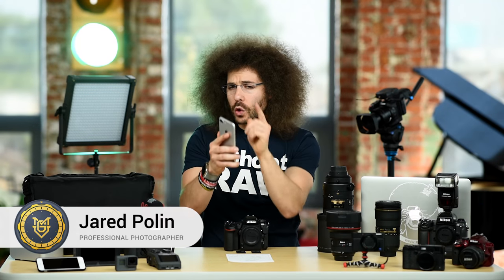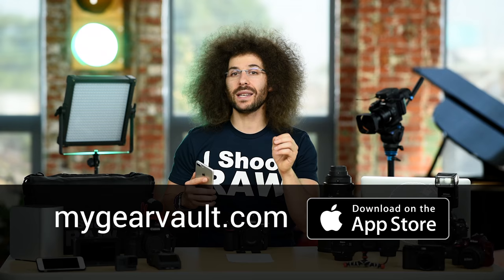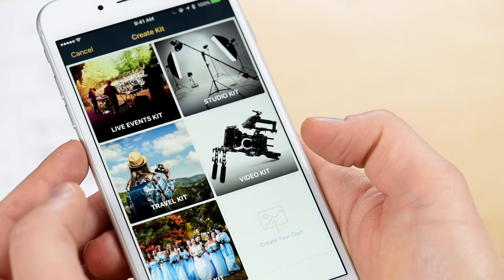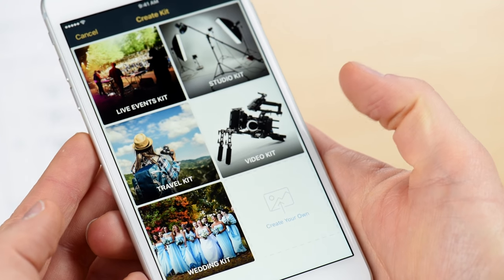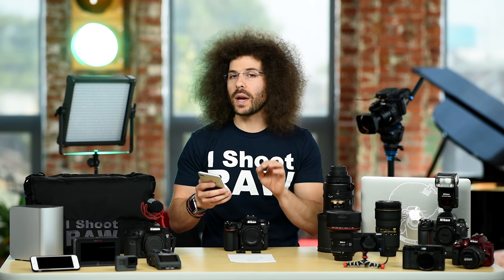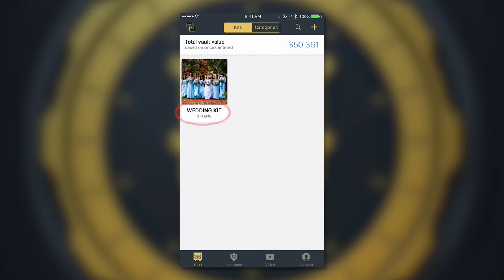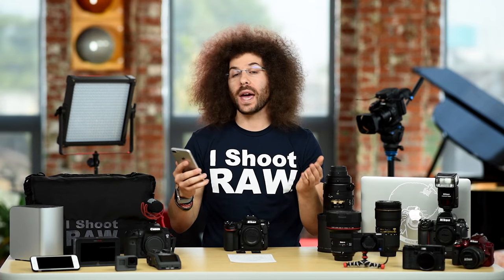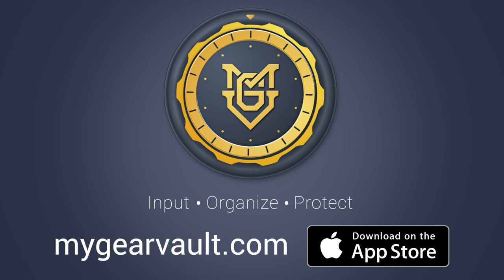This Is How I Organize My Camera Gear Into "Kits": Have you tried it yet?